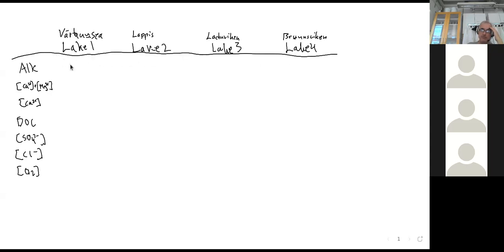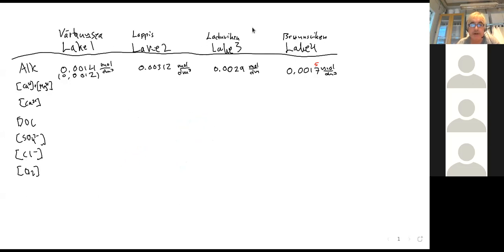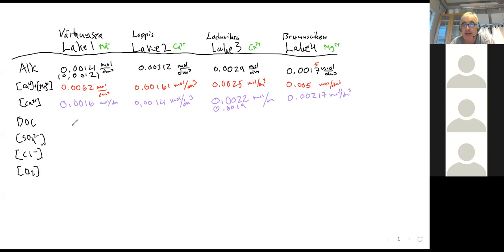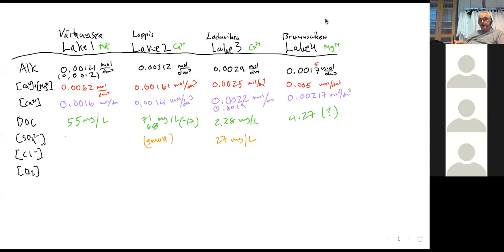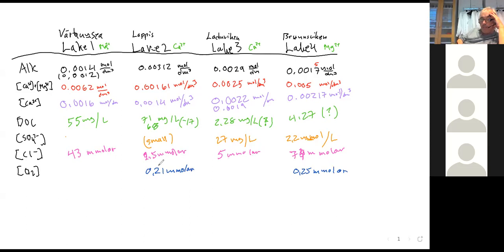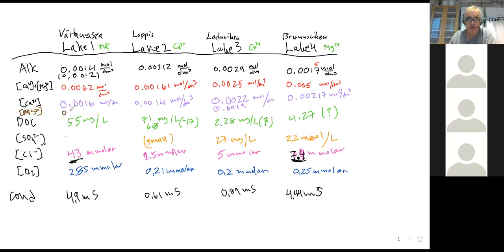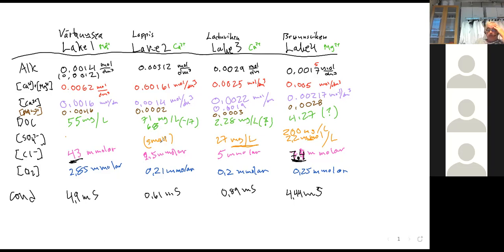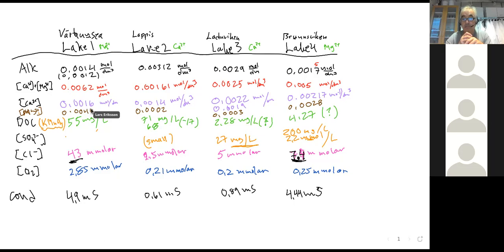Zoom seminar 211021